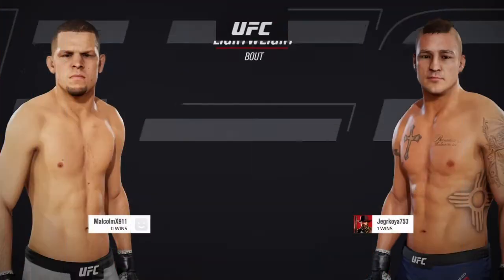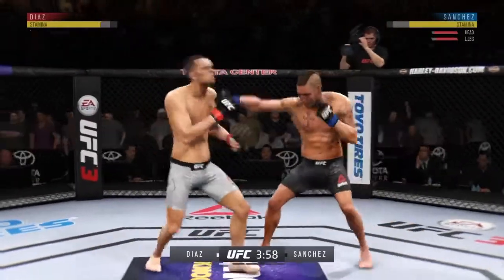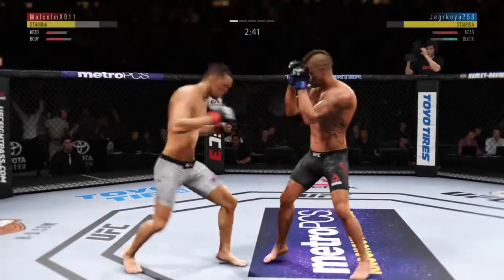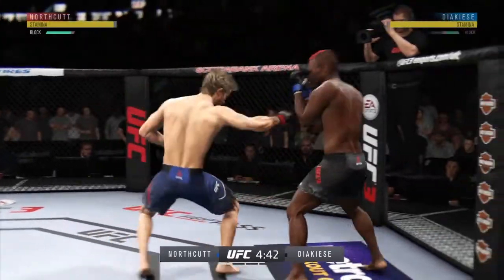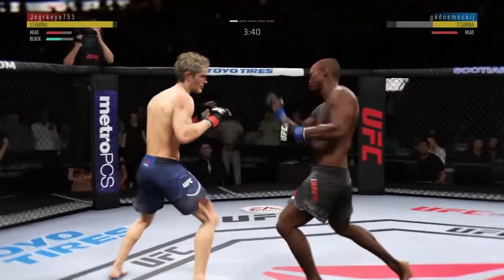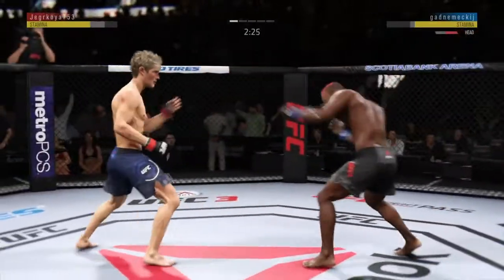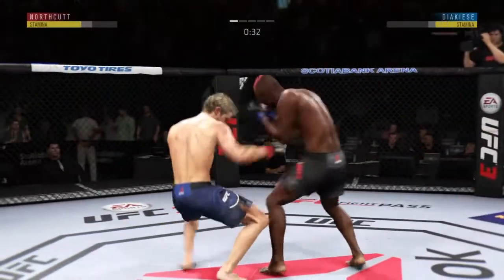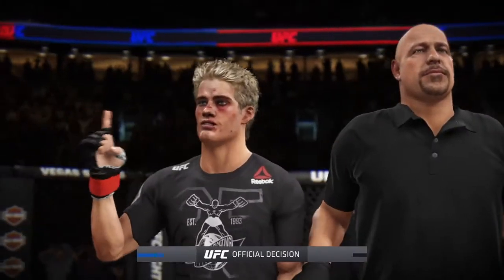Low rated characters